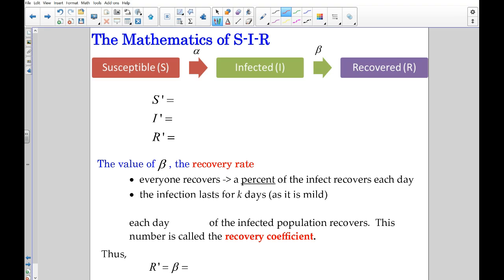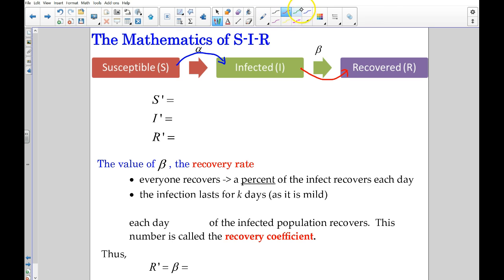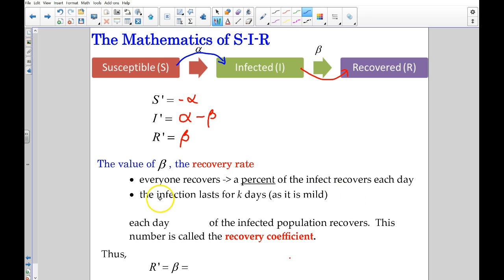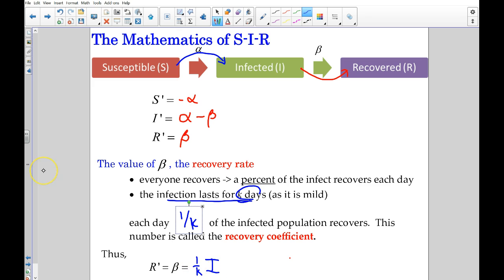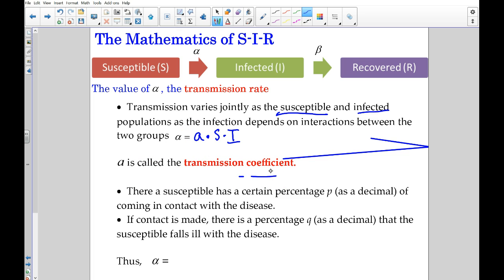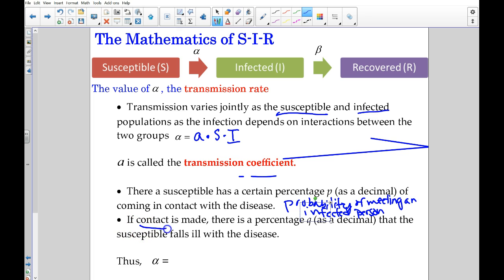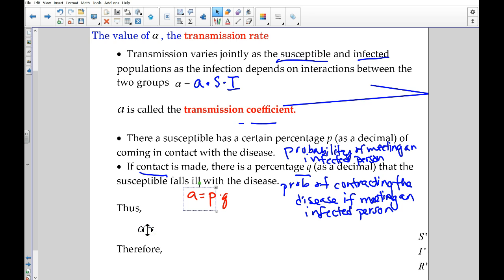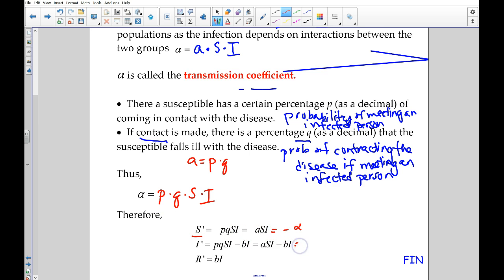Mathematics of S-I-R Model